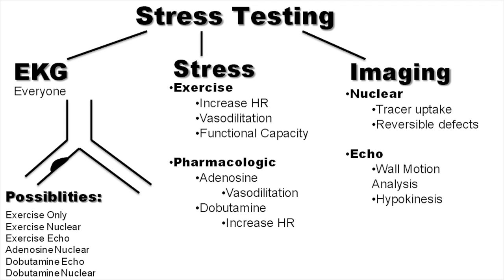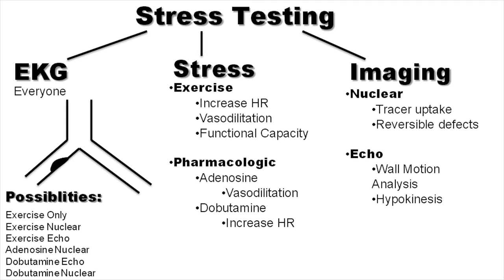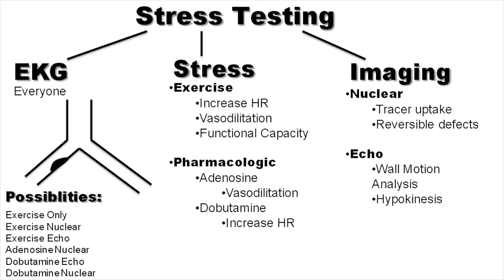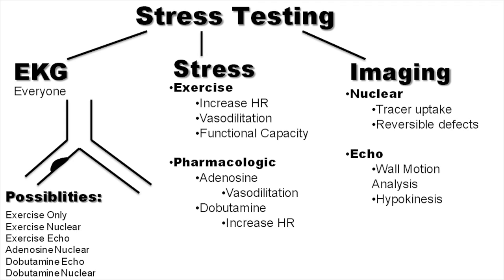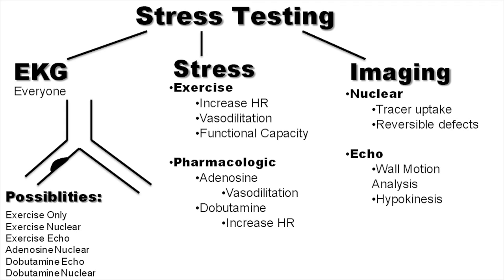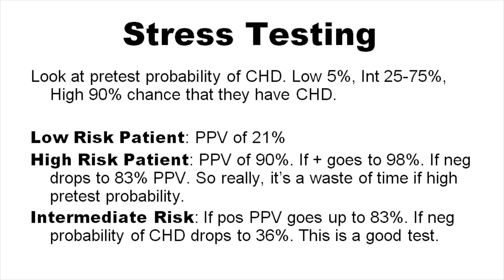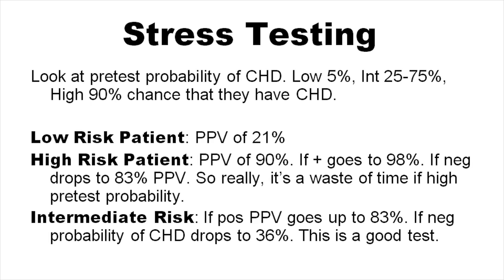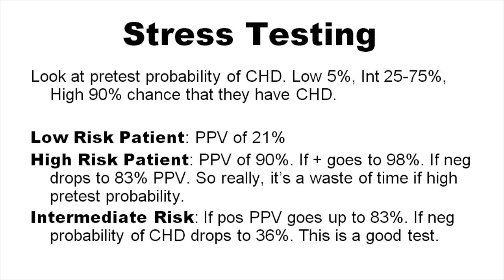Stress Testing Explained